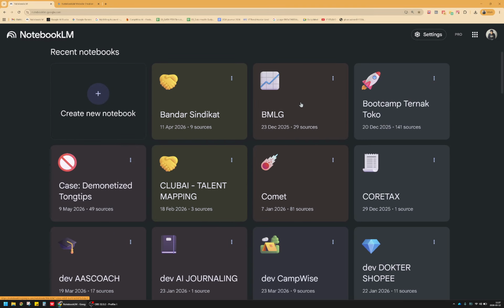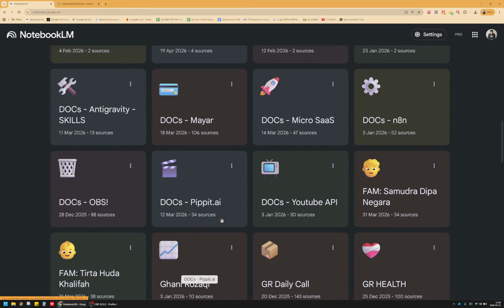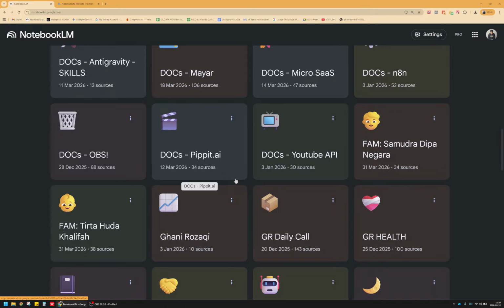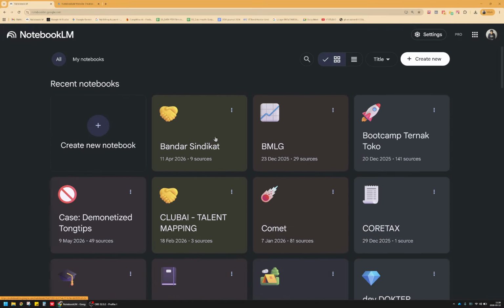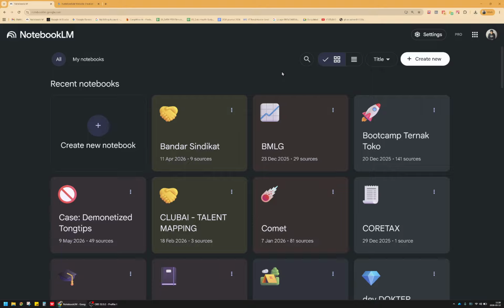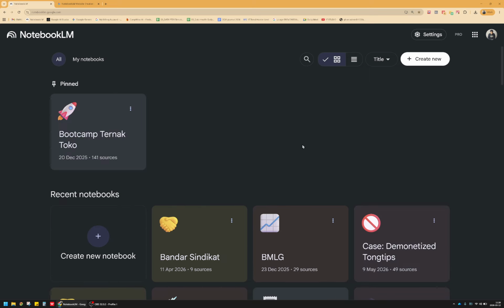Boost NotebookLM Productivity Using Custom Prefixes and Pinned Notes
Learn how to organize your NotebookLM projects properly to boost your productivity. Discover practical sorting strategies using custom title prefixes like docs, family, and learning, along with the pin to top feature for quick access to your most important notebooks.

0:00 Organize NotebookLM Properly
0:19 Sort Notebooks Using Custom Prefixes
1:24 Use Pin to Top for Quick Access